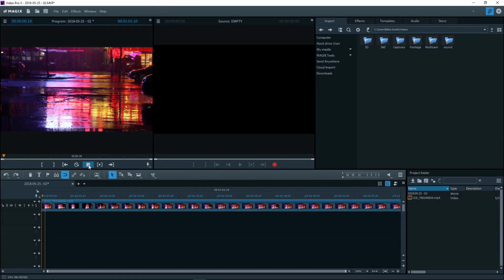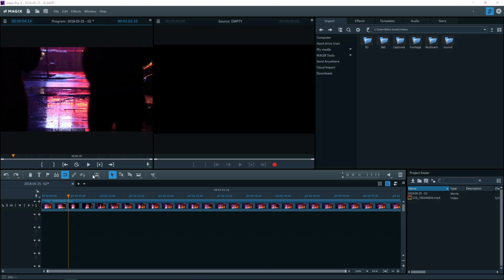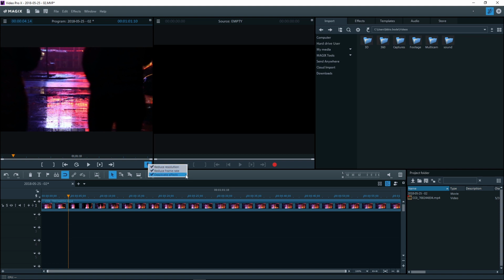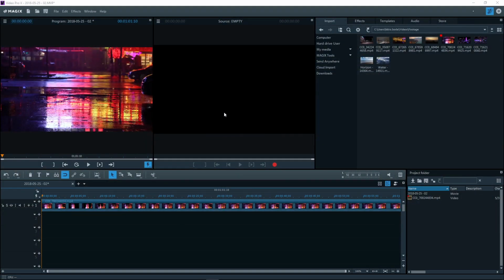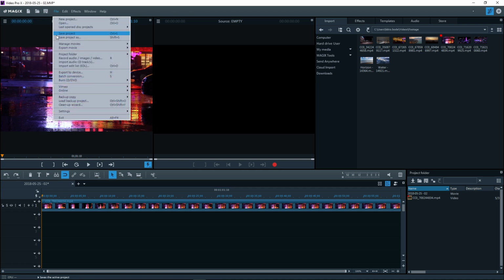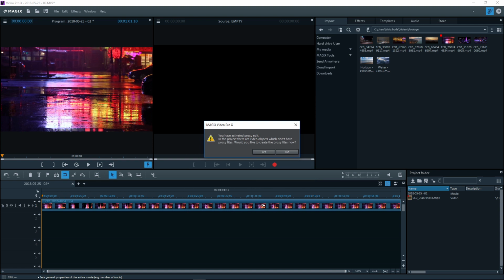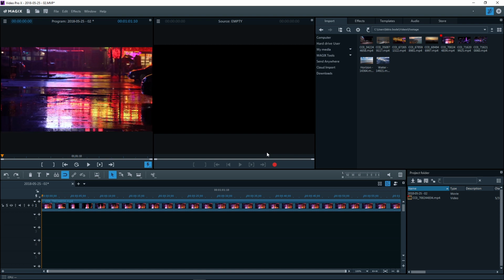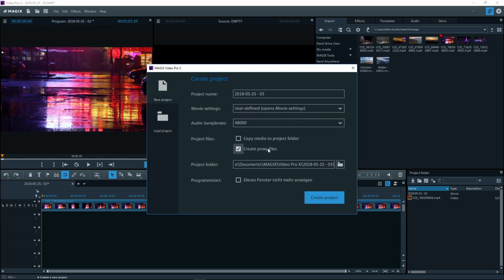Video Pro X – Optimize performance Tutorial (2019)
In larger projects with high-resolution material the playback process may suffer from chopping. You can find tips & tricks to remedy this problem here.